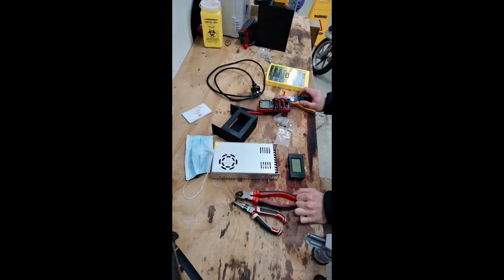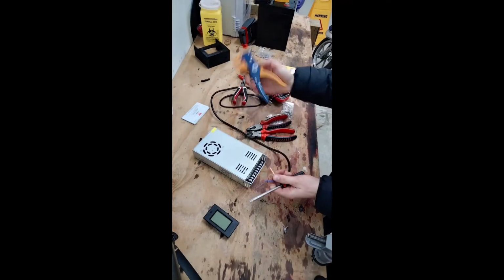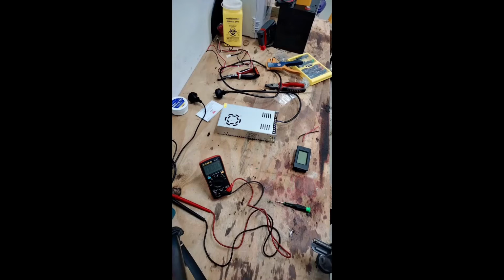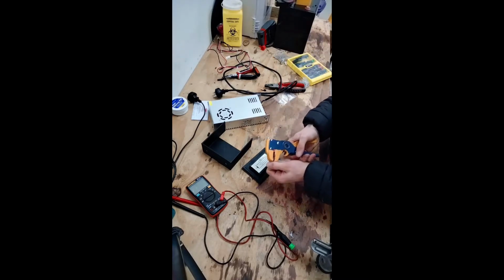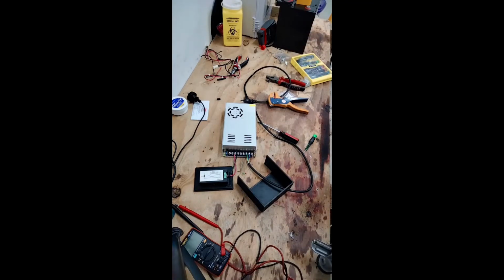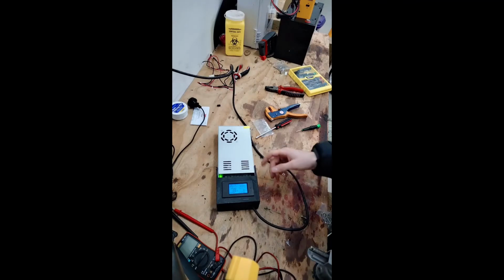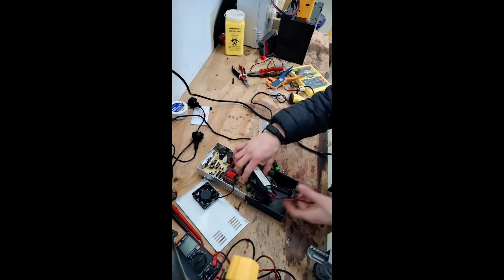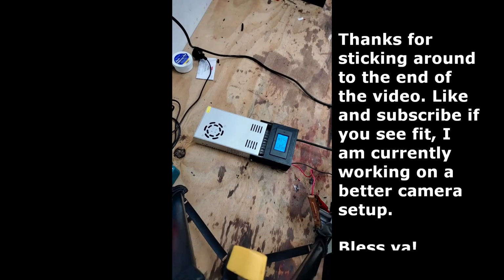Chinese Power Supply to 36v EV Charger (Part 2)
Sequel to the previous video. :D